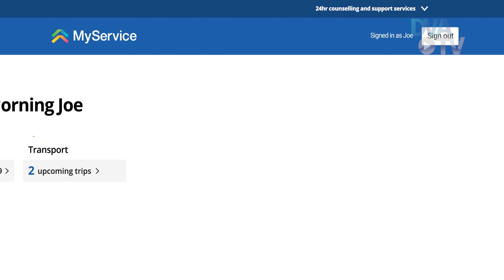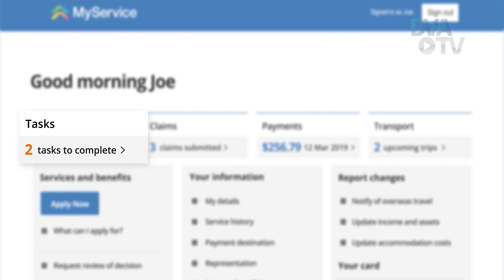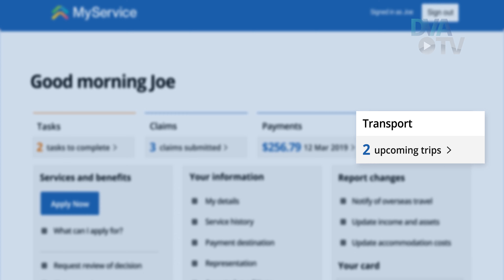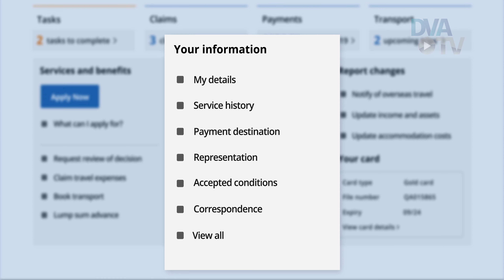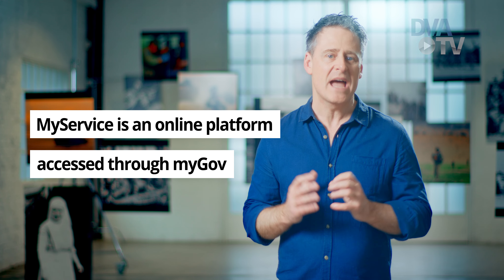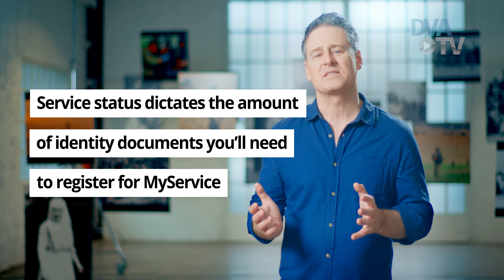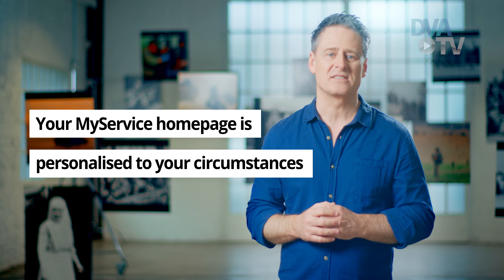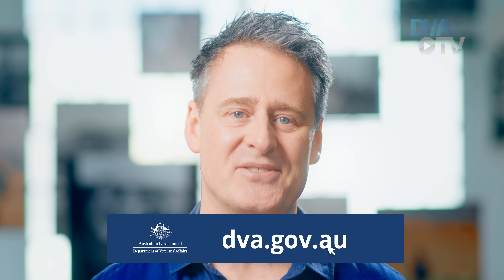3. MyService home page overview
You can sign in to lodge claims and track their progress, apply for a Veteran Card, book transport and more.

To register or sign in to MyService go to myGov.